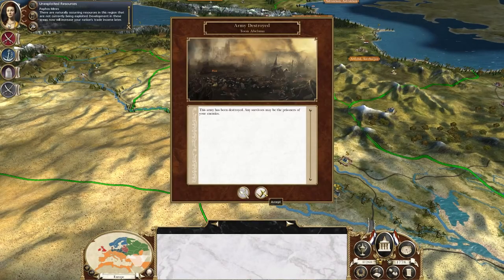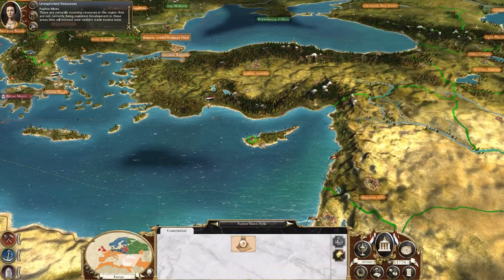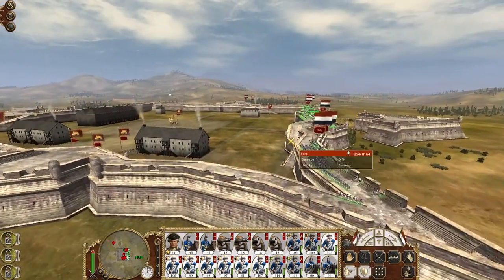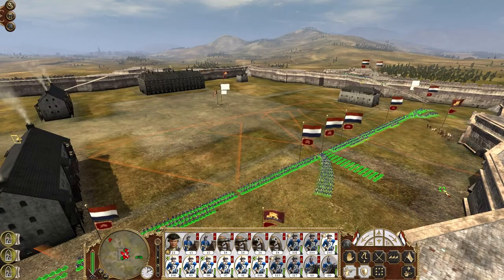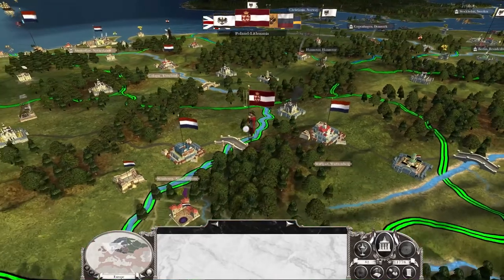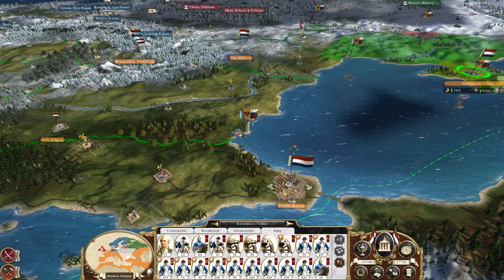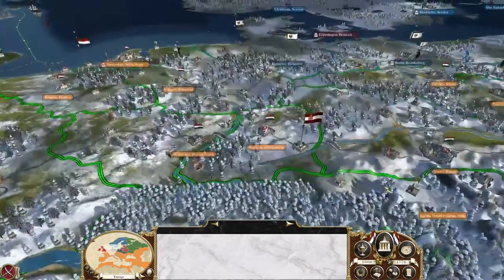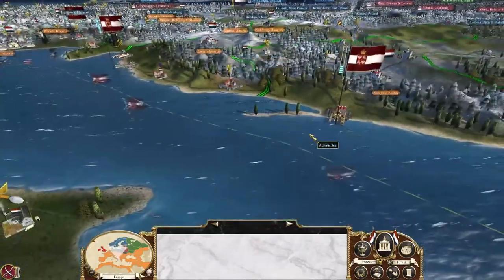The Dutch Mediterranean | United Provinces | S2E41 | Let’s Play Empire: Total War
Welcome to Empire: Total War, a turn based strategy game set in the days of the Enlightenment!

The United Provinces are a Protestant stronghold in North-western Europe, a place where science, trade and freedom of thought have flourished since the Spanish were driven out in the last century. Having tamed their land and held back the sea, the Dutch have also embraced the sea and become the foremost naval power in the world. A mere generation ago, the Dutch navy sailed into the Thames and burned the English fleet at anchor: this kind of bravado and expertise is not quickly forgotten.
Dutch merchantmen range across the world’s oceans, and the wealth of the world passes through Dutch ports. Dutchmen can be found trading in the Indies, where they give the locals a run for their money, and the Caribbean. They are everywhere, in fact, where there is a profit to be made. Spanish claims to the New World and its trade are cheerfully ignored, as are Spanish threats. The Dutch have learned to live with Hapsburg threats hanging over their heads. Having beaten off brutal attempts to bring them to heel, the Dutch now have little love for Hapsburg-ruled Spain or Austria. A distant Catholic emperor holds no appeal for them. An expansionist France, on the other hand, does bear watching, and guarding against.
Other rivals close at hand are now less of a threat than they used to be. The British have been… tamed is too strong a word… brought to their senses by having a good, honest Dutchman on their throne. William III of Orange was an acceptable Protestant ruler for the British when they needed one. His presence has done much to calm relations, especially as the equally-mercantile British have designs on world trade that should rightfully be Dutch!
For the future, the Dutch have much to be hopeful about. They have a strong navy, and a tradition of victory. There is wealth aplenty in every corner of the world, if only the Dutch have the will to go and take it!

This series is part of SEASON 2 where the following rules are placed on me to make it a tad bit harder (and hopefully more interesting).
Rules:
1. No 20 stack armies until 1750 UNLESS the enemy does so.
2. No 15 stack armies until 1725 UNLESS the enemy does so.
3. No fast forwarding time during battles EXCEPT for when troops are getting into position.